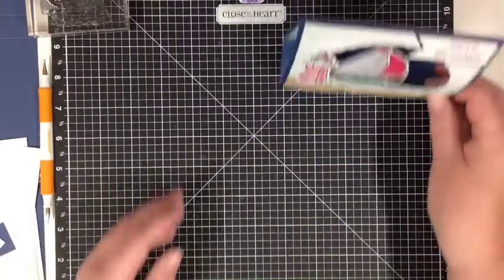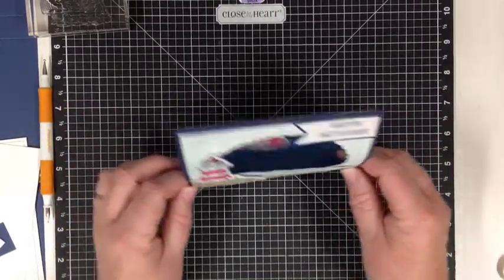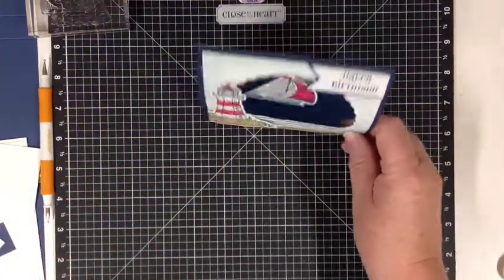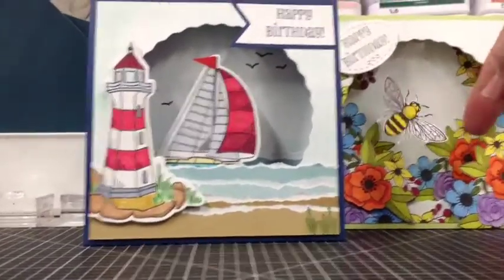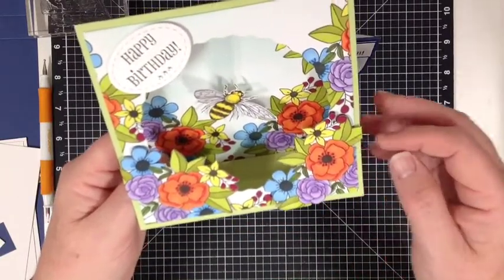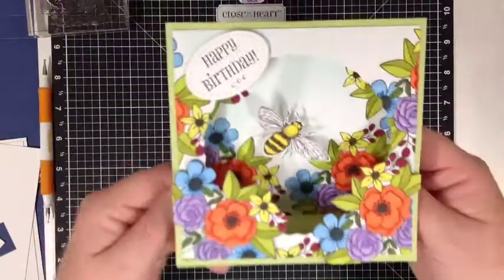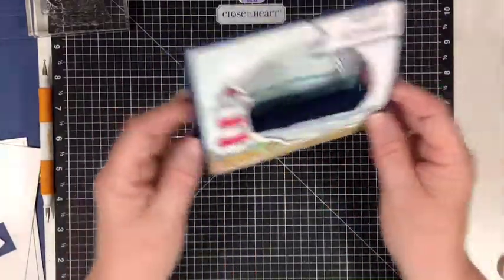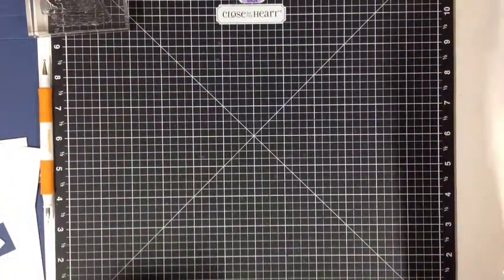Sailing Boat Swing Card